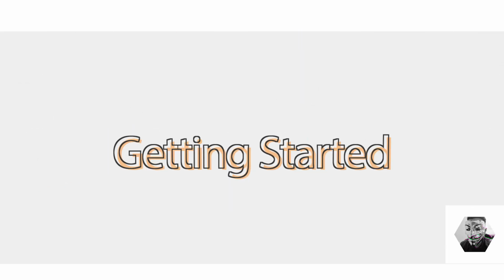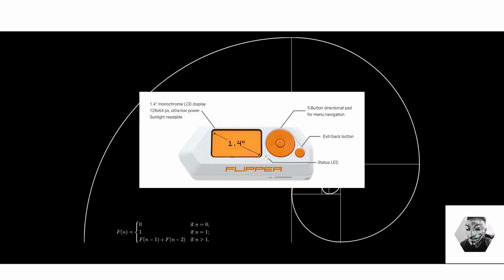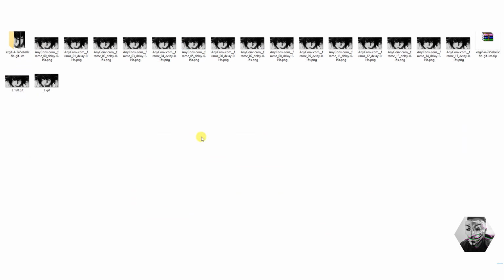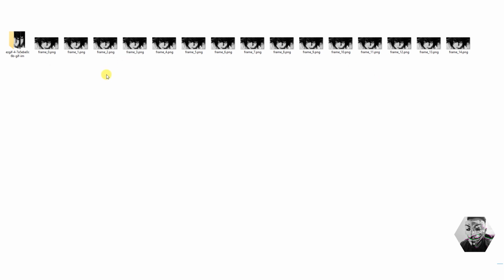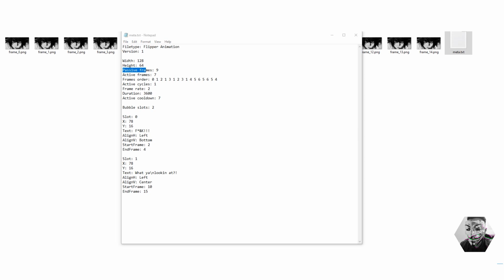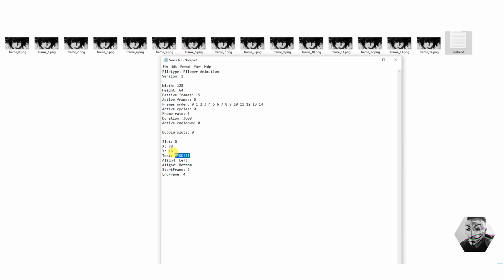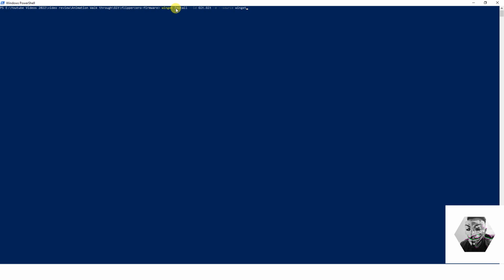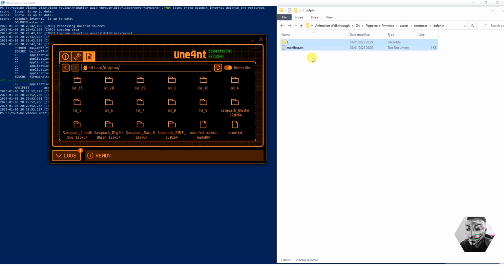Flipper Zero - Animation Starter Guide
Hello World!

Welcome to the first video of 2023! In today’s session we will be focusing on how to install custom animations on the Flipper Zero to kickstart your animation journey.

A special shoutout goes to Talking Sasquach for his invaluable guidance and support during the early stages of my own animation endeavours.

Get your desktop and popcorn ready, because this session is going to be a long one. Enjoy
Ace
✅ Invest in skills! And Join the Hacking Time Discord now
🧠 @TalkingSasquach who has been doing amazing work in the Flipper Animation space as well as FW space!
Other notable animators and mentions:
PS code for image rename:
Dir *.png | ForEach-Object -begin { $count=0 }  -process { rename-item $_ -NewName "frame_$count.png" ; $count++ }
Timeline:
0:00 – Introduction
0:54 – Getting Started
3:49 – GitHub
4:22 – What Animation?
6:13 – Scale Down
7:41 – Gif to PNG
9:21 – PS
12:00 – Clone FZ FW
13:13 – FW Structure
28:05 – Conclusion